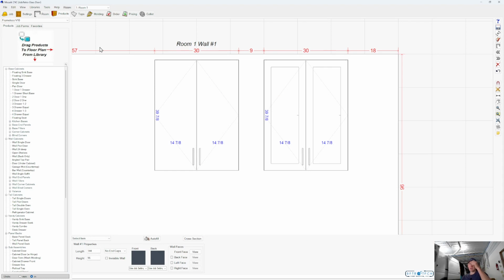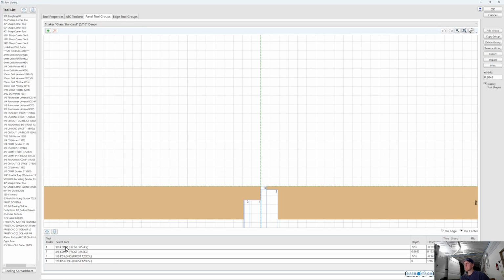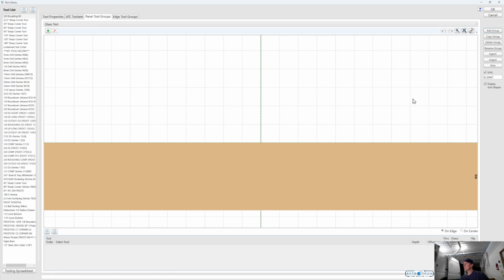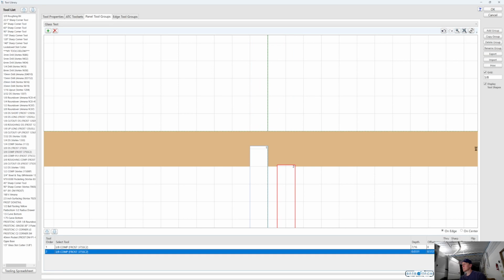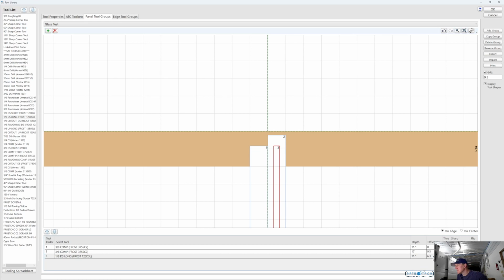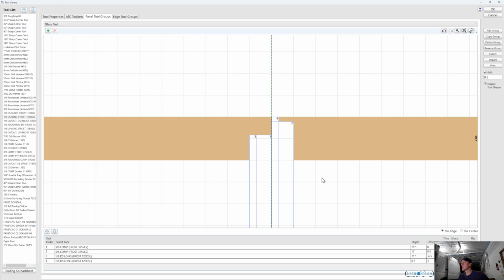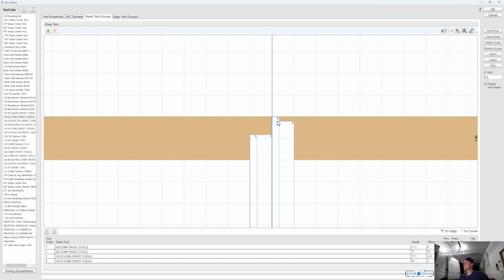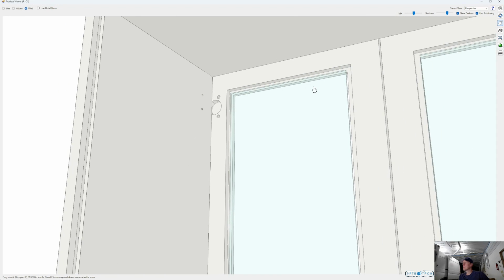Easy!!! Make CNC Glass Doors with Mozaik Software! Setting Up Door Panel Groups!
How do you cut out a MDF Glass door using Mozaik Software?  I'll walk you through creating a door, and creating a glass tool group with tooling.

(Shown in Mozaik version 12.3.14).